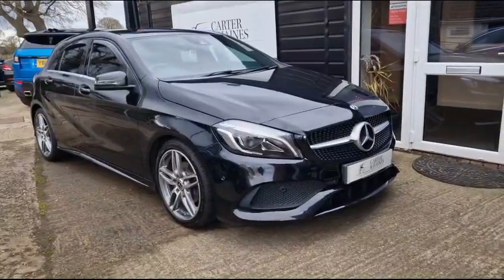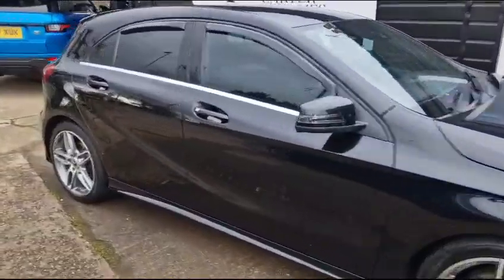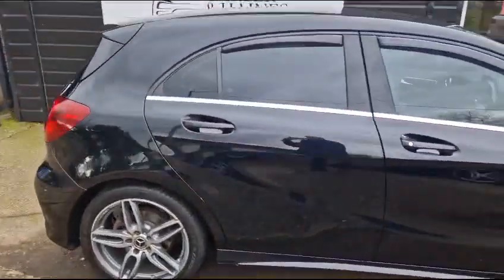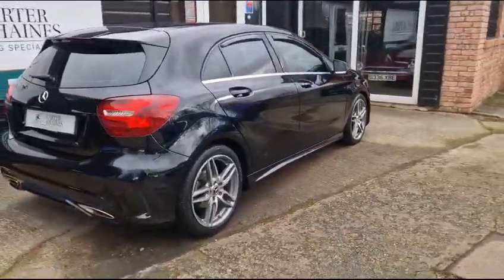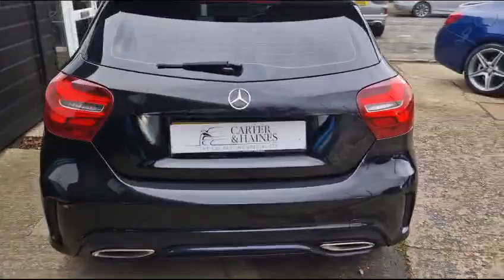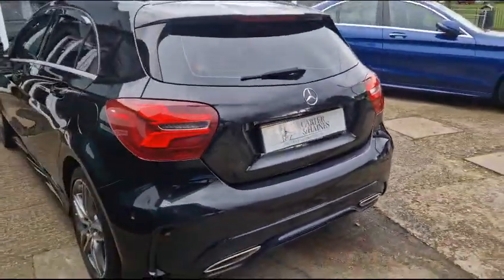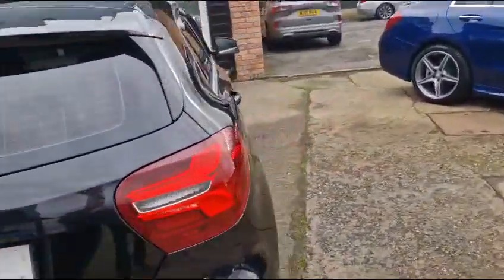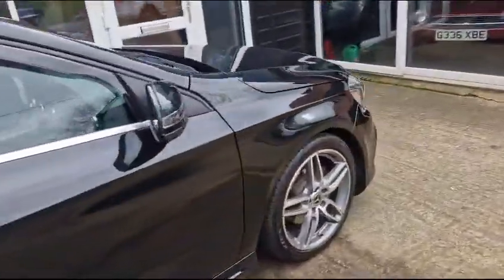2018/18 MERCEDES-BENZ A CLASS HATCHBACK A180 AMG LINE PREMIUM 5DR 6 SPEED MANUAL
At Carter and Haines, we love an A-Class, so are very pleased to offer our lovely example. Finished in Metallic Cosmos Black, with black 1/12 leather interior. We have just serviced the car ready for its new owner.

Over and Above the generous standard equipment, this also boasts the following factory options;
Active Park Assist with PARKTRONIC £675
Paint metallic £595
Garmin MAP PILOT navigation system £495
Cosmos Black metallic £0
Total Price of Optional Equipment £1,765
Vehicle base price when new £22,255

Combining luxury, sportiness, and outstanding performance, the 2018 Mercedes-Benz A-Class Hatchback A180 AMG Line Premium 5DR 1.5 Manual Petrol has raised the bar in the compact hatchback segment. With its striking design, advanced technology, and impressive features, this sleek vehicle provides an exhilarating driving experience.
With a combination of style, performance, and advanced technology. Its striking design, luxurious interior, and exceptional handling make it a standout choice in the compact hatchback segment. Offering both a thrilling driving experience and a comprehensive range of safety features, the A-Class sets new standards in its class. Experience the excellence and sophistication of the A-Class Hatchback, and discover why Mercedes-Benz continues to lead the automotive industry.

Supplied with service history, and all of our cars undergo a full and thorough Pre-Delivery inspection.
We welcome 3rd party finance companies, or we can also offer our own HP finance. We will take part exchanges and settle existing finance agreements, so please call us to discuss your requirements.

The service history is listed on our website, so please visit the car on our

To arrange a viewing please call our sales team on 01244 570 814 or 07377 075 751.